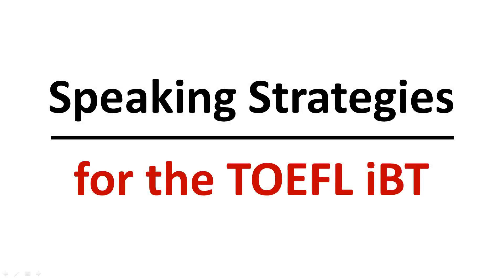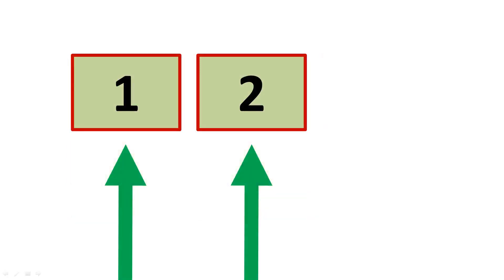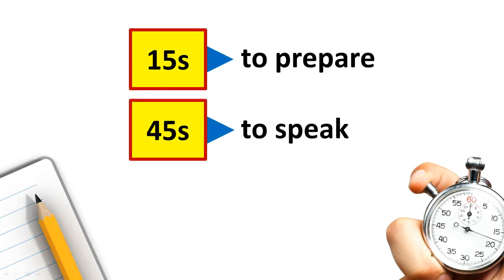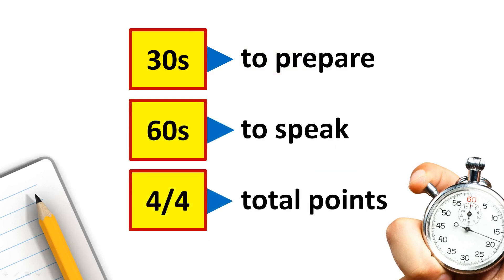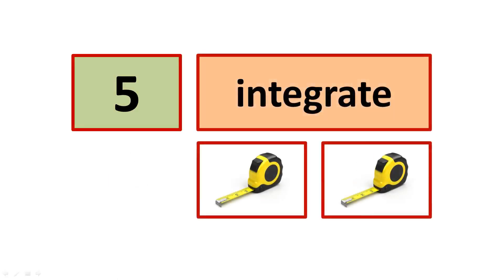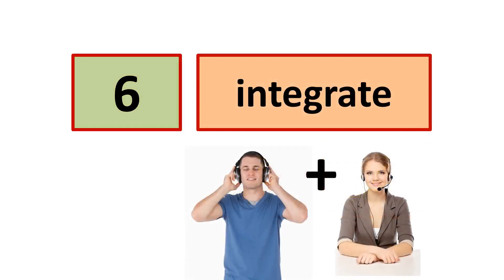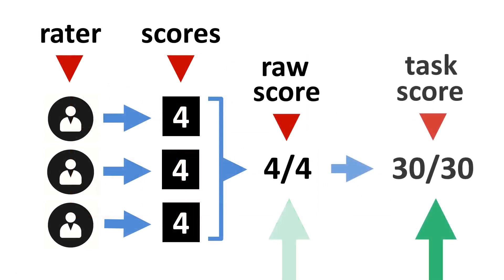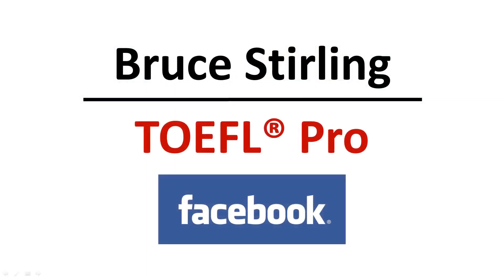TOEFL Speaking Section Introdution